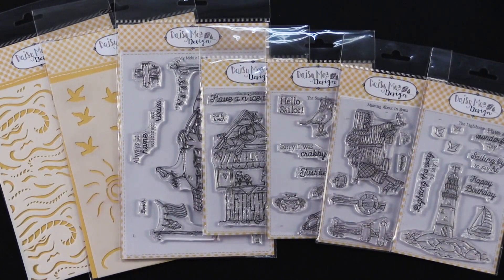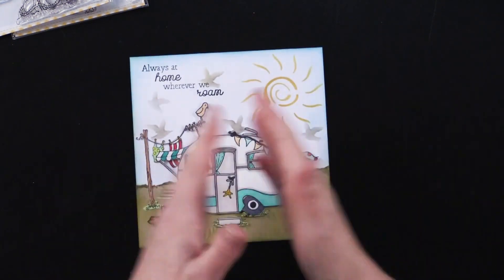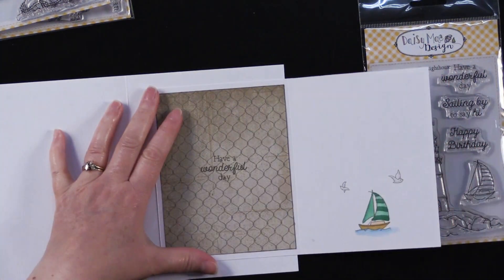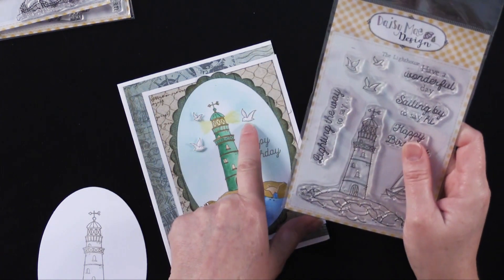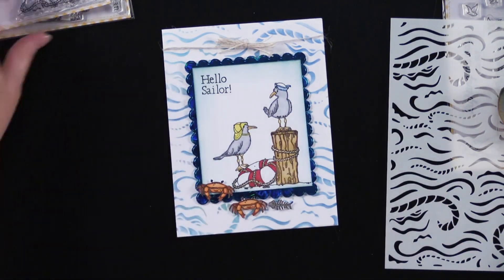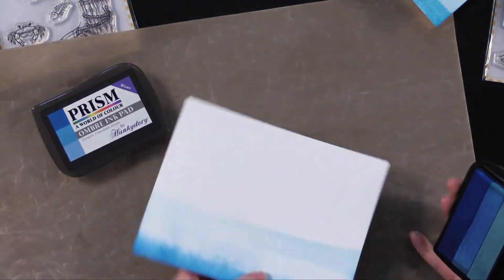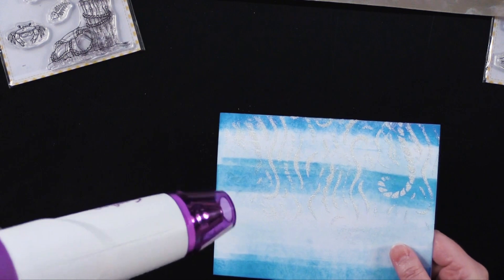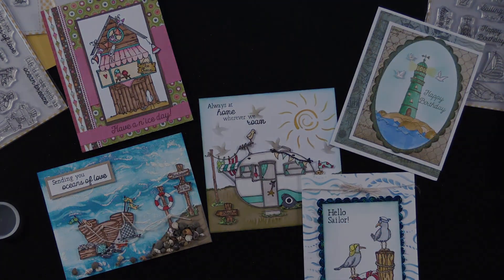8-20-20 Paper Wishes VLOG - Daisy Mae Stamps & Stencils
｡･:*:･ﾟ★,｡･:*:･ﾟ☆｡･:*:･ﾟ★,｡･:*:･ﾟ✧ :*ﾟ:*:✼✿

You can find all our stationery , scrapbooking and cardmaking must haves here

｡･:*:･ﾟ★,｡･:*:･ﾟ☆｡･:*:･ﾟ★,｡･:*:･ﾟ✧ :*ﾟ:*:✼✿

｡･:*:･ﾟ★,｡･:*:･ﾟ☆｡･:*:･ﾟ★,｡･:*:･ﾟ✧ :*ﾟ:*:✼✿

｡･:*:･ﾟ★,｡･:*:･ﾟ☆｡･:*:･ﾟ★,｡･:*:･ﾟ✧ :*ﾟ:*:✼✿